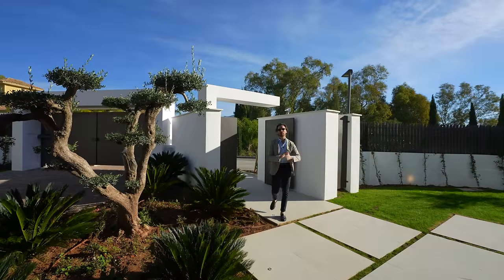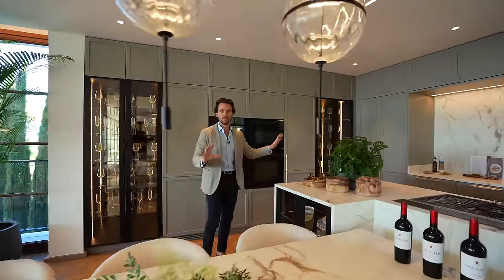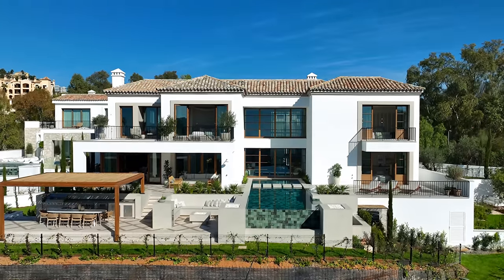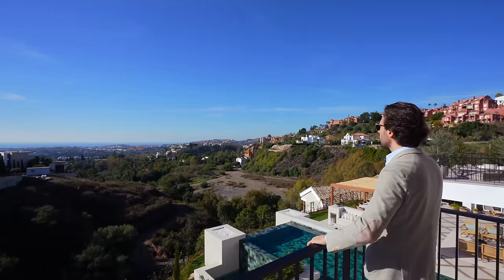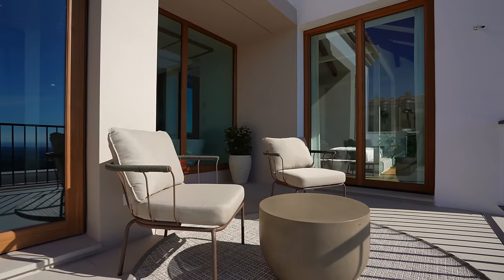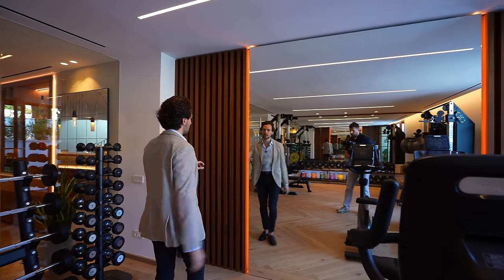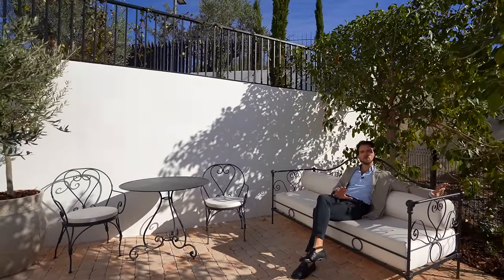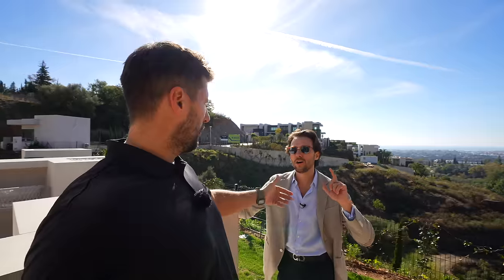Just Built: Inside Luxe & Modern Mansion | INSANE basement with Spa, Bar, Gym, poker room & more!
Welcome to the Spanish Corner - Villa 17

Property description:

This remarkable mansion is located on a lavish parcel within the prestigious gated enclave of The Heights in La Quinta, Marbella, Spain. Crafted by renowned designers at Cogitari Homes, this opulent residence - one of a trio - pays homage to classic Mediterranean estates while infusing a sumptuous modern flair.

Spanish Corner 17 presents awe-inspiring sea vistas from every angle of the estate. The grand entry facade is embellished with wooden panels, natural stone walls, and greenery, fashioning a charming initial sight. Indoors, the manor showcases a commanding structure that maximises living areas and natural illumination, fostering an airy and expansive ambiance.

The outdoor areas are equally impressive, featuring a variety of spaces for open-air dining, relaxation, sunbathing, and more, all entered around a breathtaking infinity pool. With its coveted location, stunning panoramas, and picturesque surroundings, this estate is certain to captivate. Not to mention the luxury amenities it possesses, such as a full spa, cinema room, exquisite bar and a full gym.

Key facts:

- 5 bedrooms
- 668m2 built size
- 1.207m2 plot size

00:00 - Intro trailer with detail and drone shots ( day and night)
00:38 - Tour beginning, front of the house, street level, garage and main entry
02:26 - Main Entry / entry foyer
03:35 - Office / Dining area /  Living room / Kitchen
07:45 - Garden / outdoor kitchen / pool / and chill area
11:05 - First bedroom (main level)
12:12 - Guest toilet
12:45 - 2nd bedroom (1st floor)
16:15 - Main bedroom (1st floor)
20:20 - Basement / TV room / Bar / Wine cellar / gym
23:29 - Spa with Sauna, whirlpool and more
25:27 - Laundry room
26:19 - 4th bedroom
27:23 - 5th bedroom
28:29 - Technical room and secret room
32:51 - Ending + SUBSCRIBE

Do you have something incredible for us to show / tour?